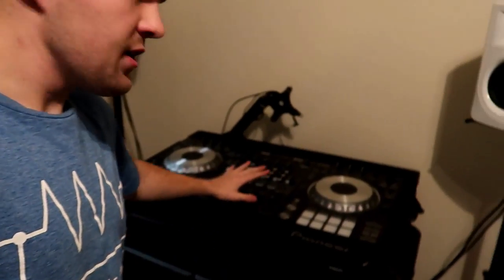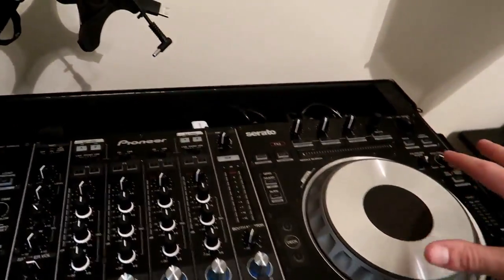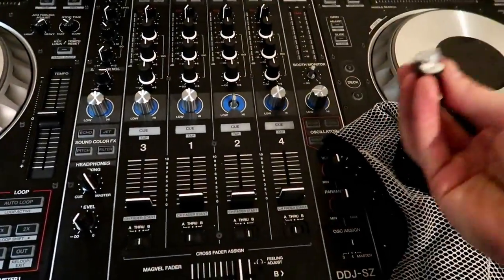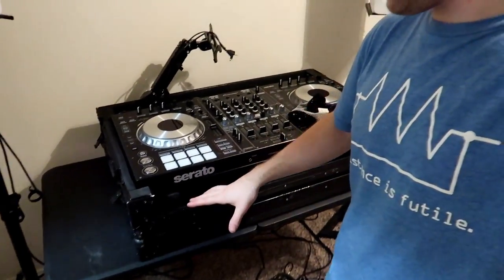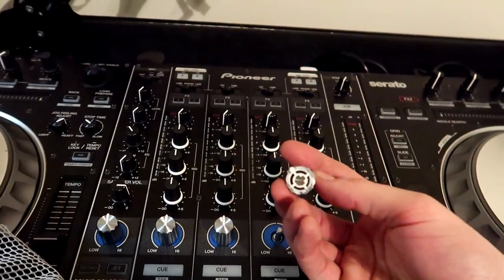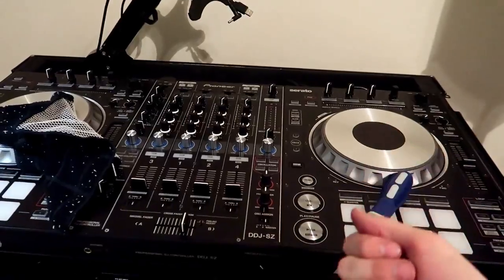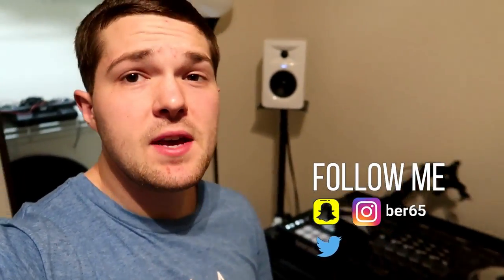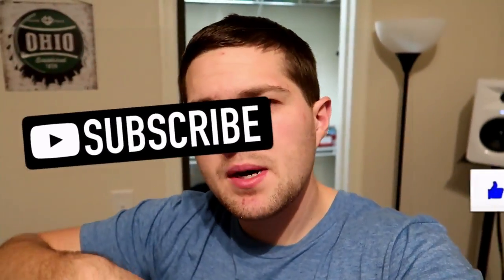How to Clean your DJ controller | Mobile DJ | Pioneer DDJ SZ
DJ How To - Cleaning your Controller | Regular Cleaning | Outdoor events / weddings | Keep your gear clean

April 9th, 2019 - How to Clean your DJ Controller

DJ Tools
-4ft Table Scrim

Speakers
-LD System Maui 5 Go

Truss/Staging
-4' by 4' Stage Risers made by ProXdirect

VIDEO GEAR